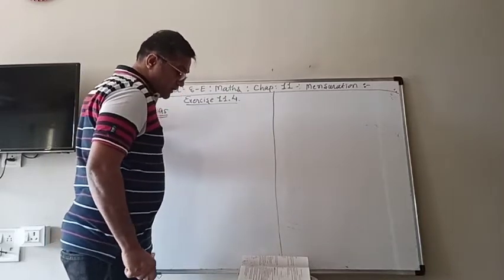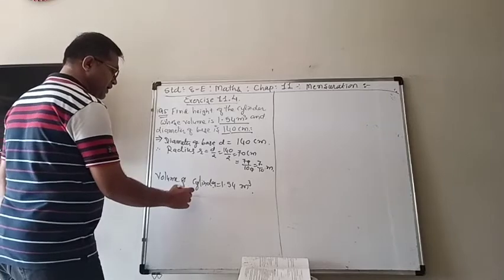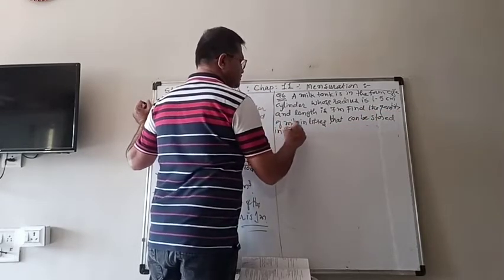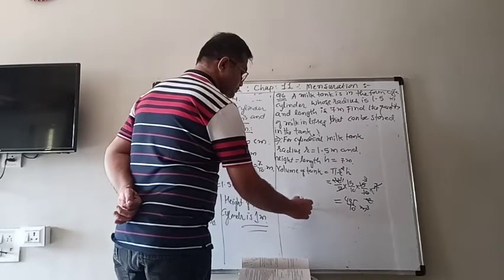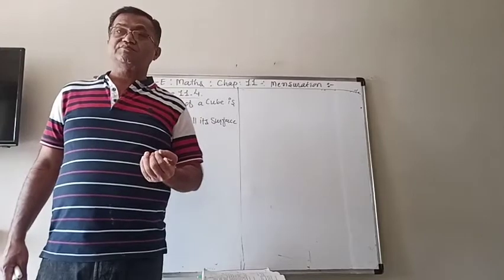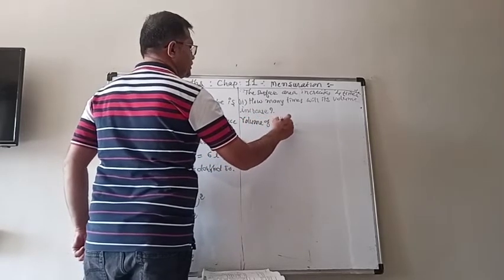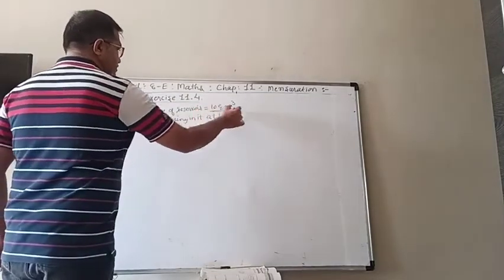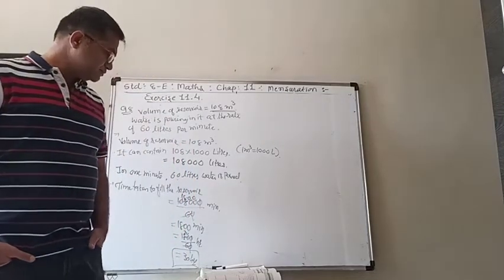STD 8-E MATHS CHAP-11(FINAL VIDEO)